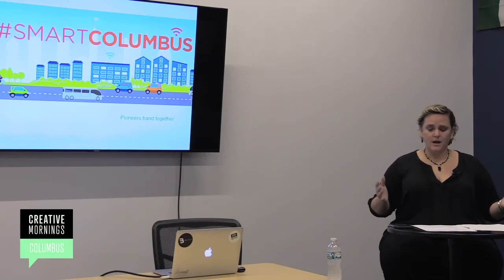Melanie Corn: PIONEER | Creatives as Today's American Pioneers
Art School President Speaks to the Power of Creatives to Innovate, Disrupt and Envision a New Future

Melanie Corn at the Columbus  chapter of CreativeMornings on Oct 13, 2017.

Free talks like this one are hosted every month in cities around the world.

Want more CreativeMornings goodness?